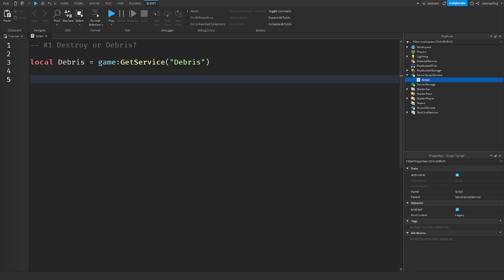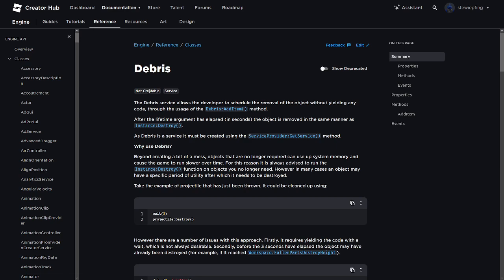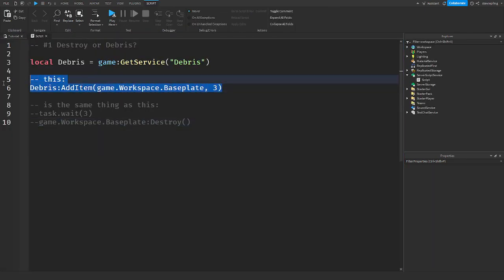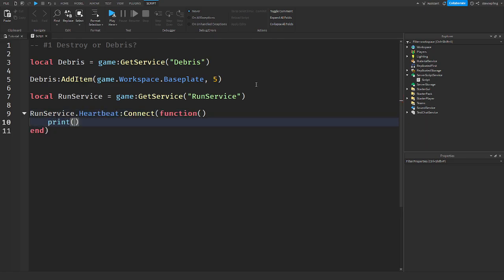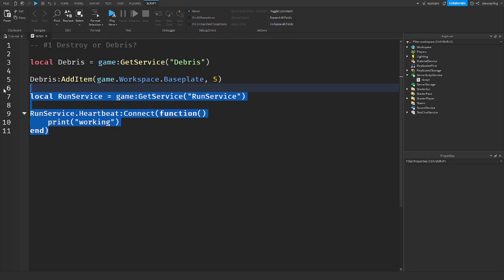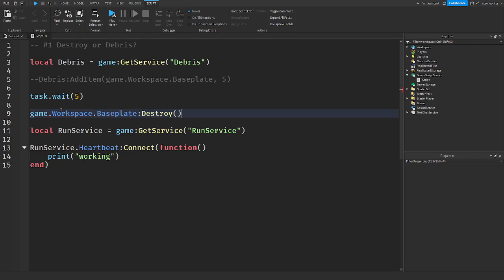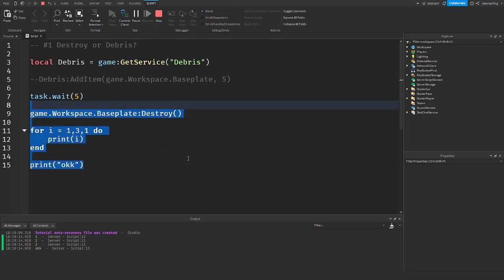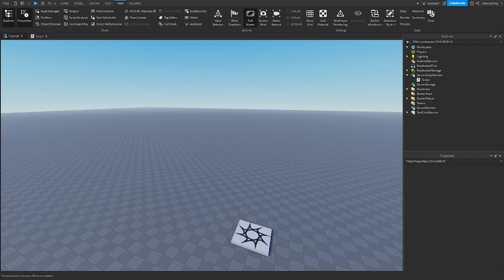Destroy or Debris? | Roblox Studio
roblox
robloxdev
gamedeveloper
gamedev
robloxstudio
robloxscripting
robloxlua
datasavingroblox
datastores
functions